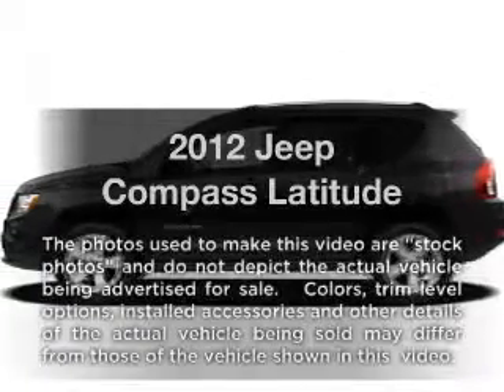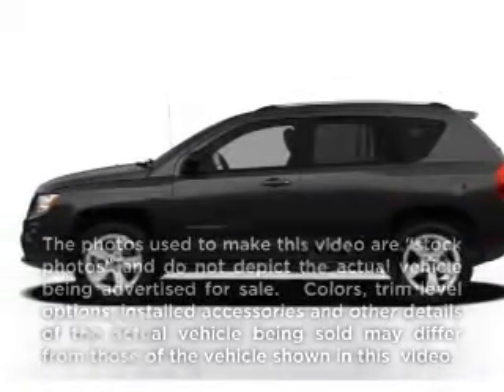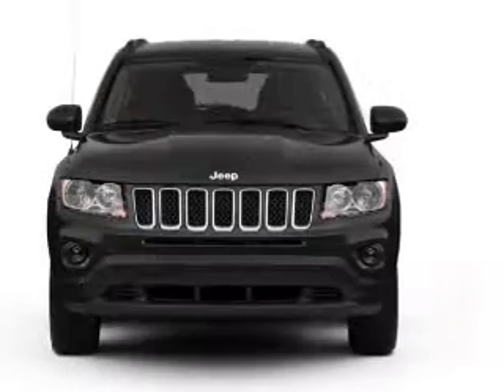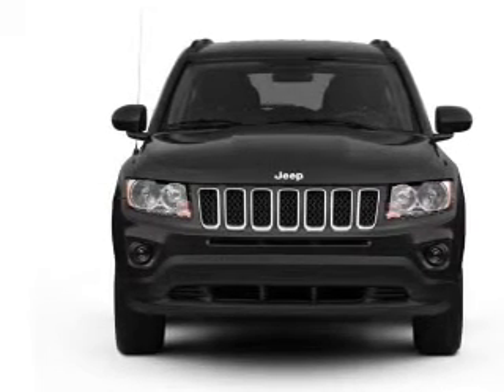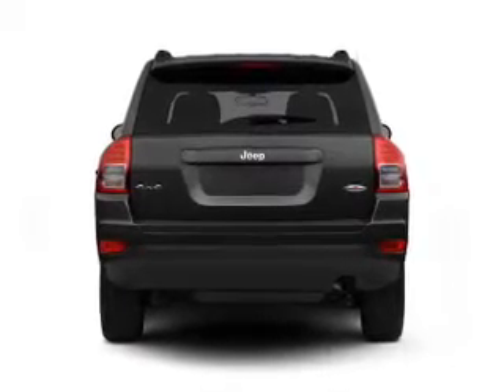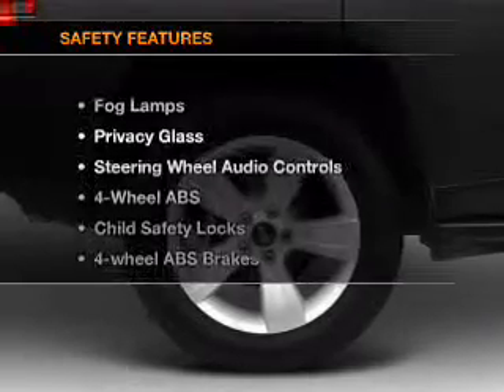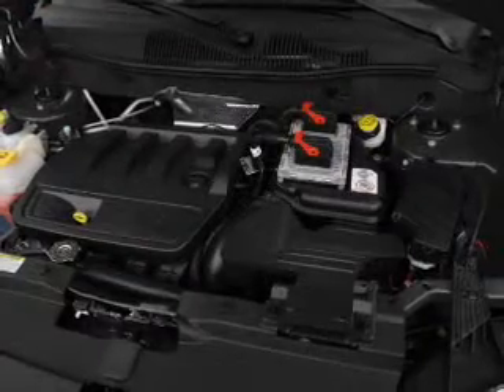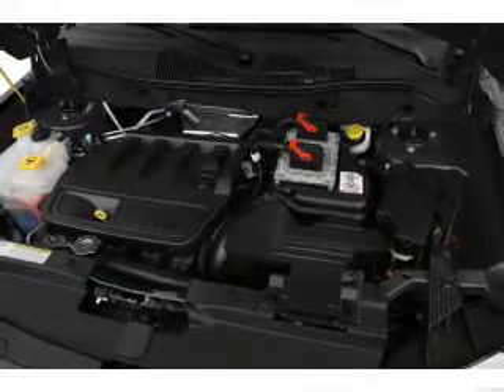2012 Jeep Compass - Signal Hill CA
Year: 2012
Make: Jeep
Model: Compass
Trim: Latitude
Engine: 2.4 liter inline 4 cylinder 16 valve
Transmission: Automatic CVT
Color: Bright White
Mileage: 1
Address:
2100 E. Spring Street